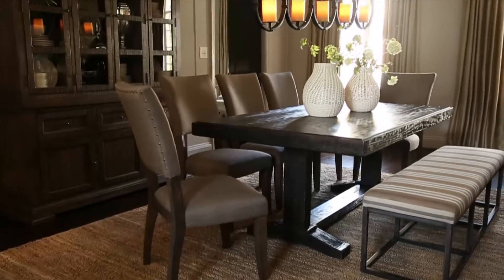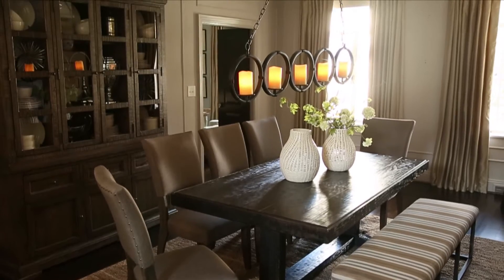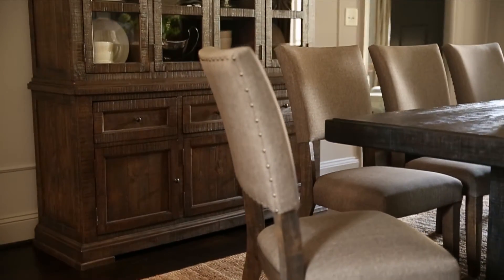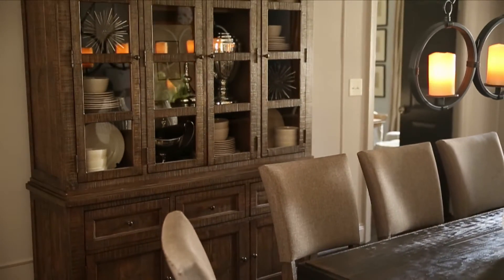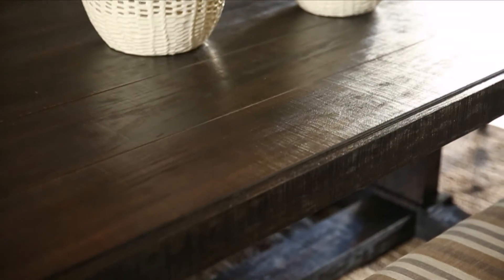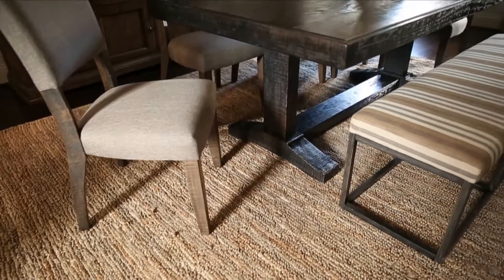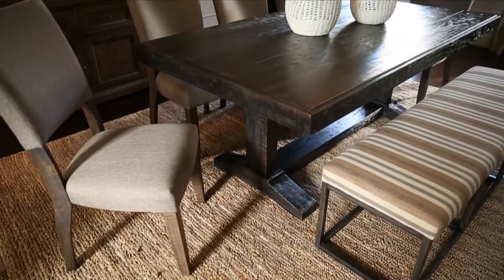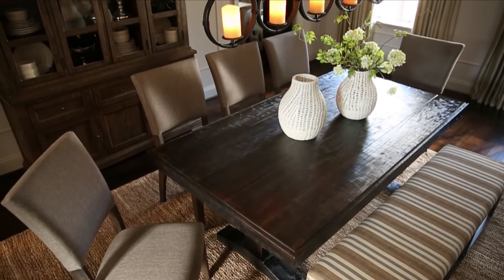Ashley HomeStore | Strumfeld Dining Room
Meet the fashionable furniture with chairs inspired by stylish menswear.